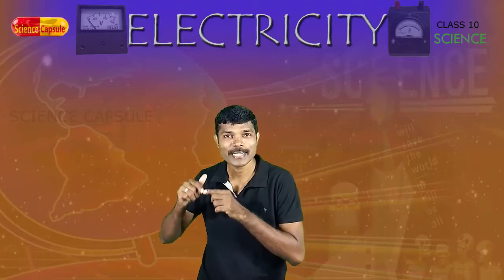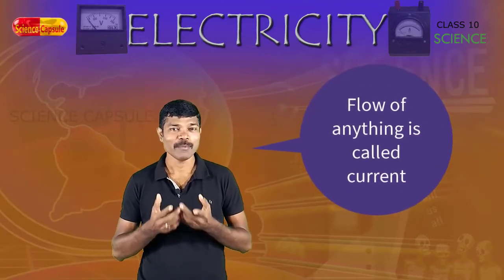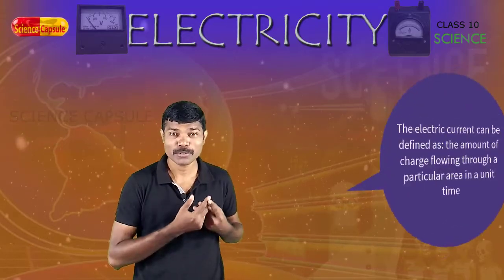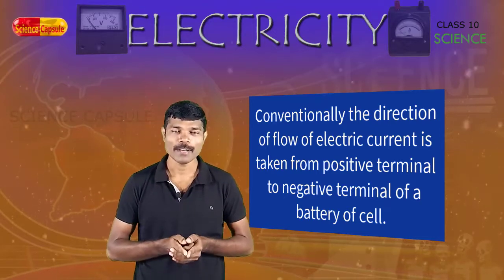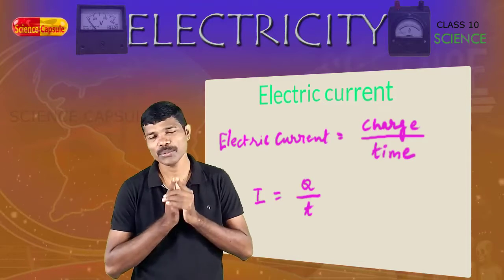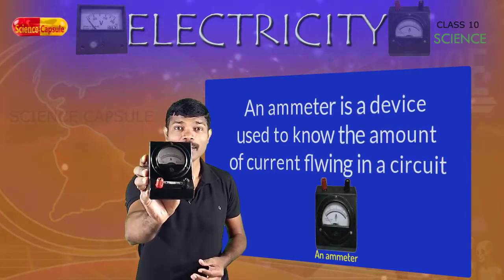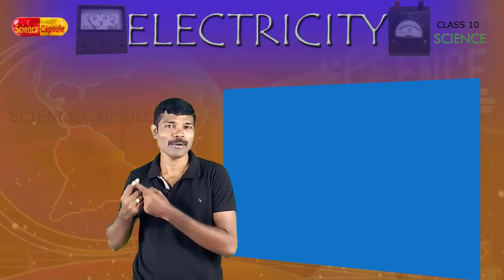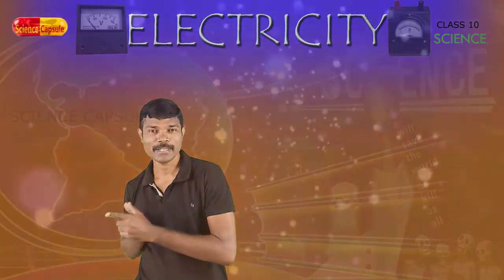Electricity || Electric Current and Potential Difference || CBSE Class 10 Physics || Part 2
Complete guide on Electric Current, Electric circuit, Potential Difference And Circuit Diagram